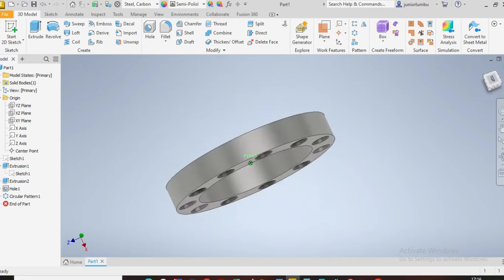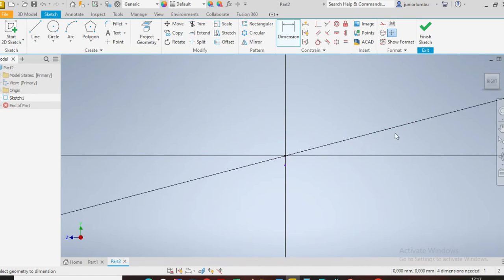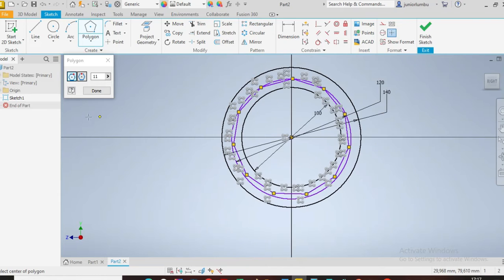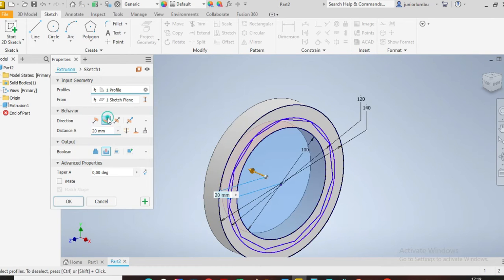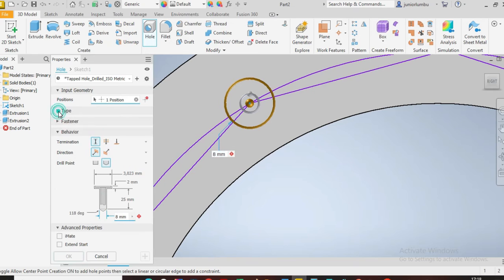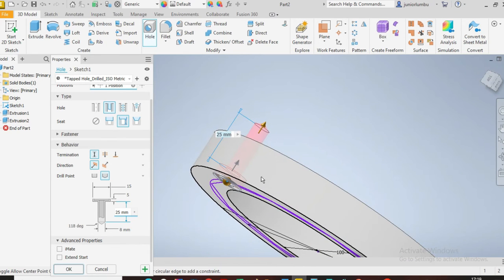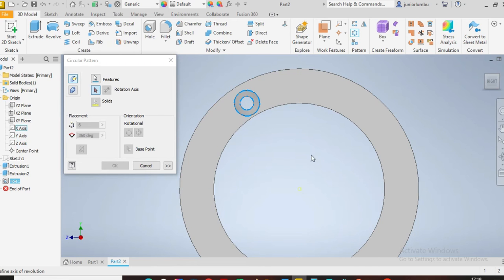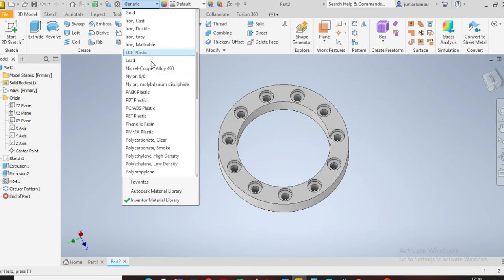STEP BY STEP FLANGE DRAWING WITH CAD, UNISA CAD161S 2019, Inventor Tutorial, AutoCAD Tut.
Flange drawing, Easy fast way of CAD drawing, UNISA CAD161S 2019, Inventor Tutorial, AutoCAD Tutorial, Mechanical

Flange is a component used to connect pipes properly.
This video shows you how you can lean CAD (Inventor) the very easy way.
 LEAN MECHANICA ENGINEERING COURSES.
IN THIS VIDEO YOU WILL LEARN HOW TO SKETCH IN AUTODESK INVENTOR IN A 2D INTERFACE, USING THE LINE FUNCTION, CIRCLE, ARC, RECTANGLE,  CIRCULAR PARTERN AND RECTANGULAR PARTERN.
Autodesk Inventor is a computer-aided design extension application for 2D and 3D mechanical design, simulation, visualization, and documentation developed by Autodesk.
LEARN AUTODESK
LEARN SOLIDWORKS
LEARN CAD DRAWING
LEARN INVENTOR
ALL ABOUT ATODESK INVENTOR

SOLIDWORKS,